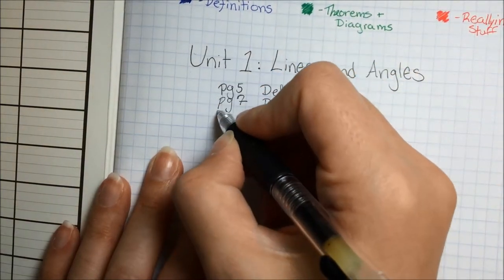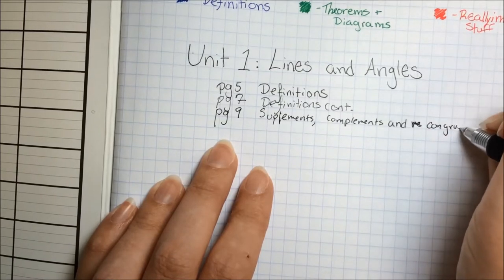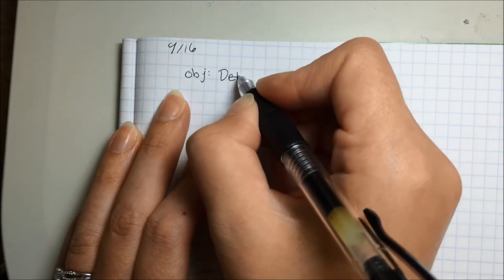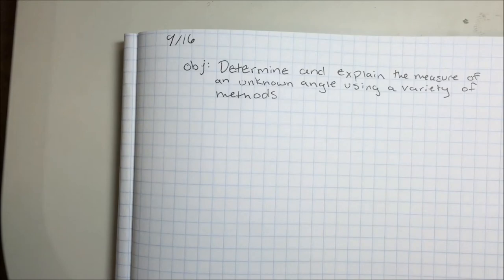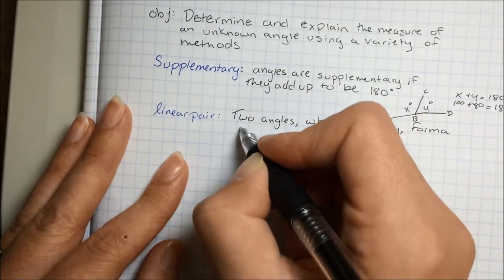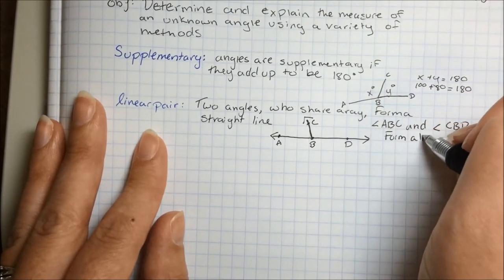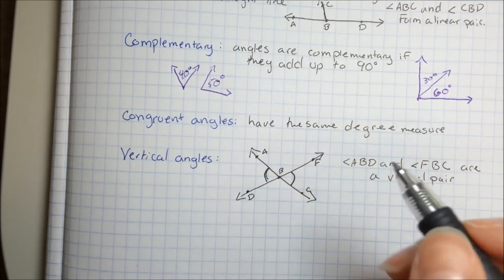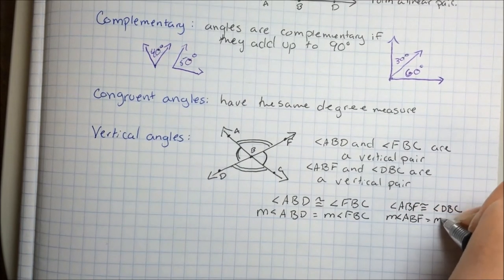Unit 1 Lesson 3: Angle measures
Unit 1: Lines and angles
Lesson 3: angle measures
Mrs. Northrop's Geometry Enriched class at Binghamton High School